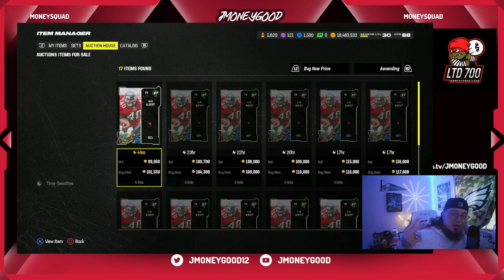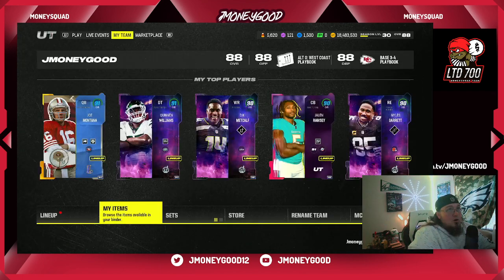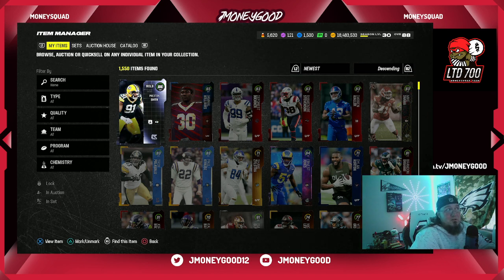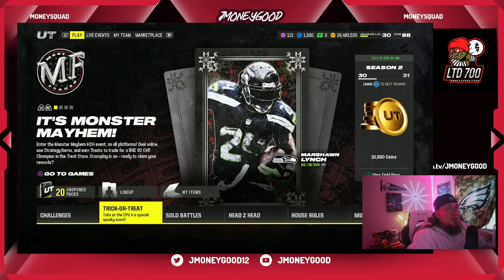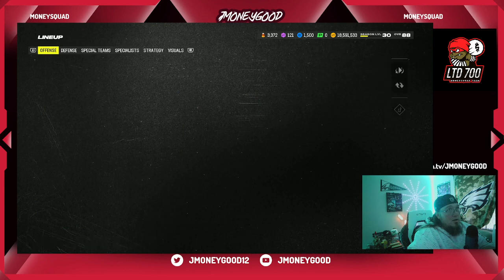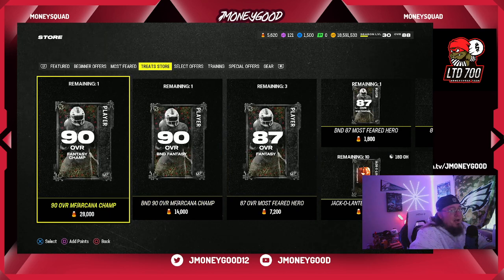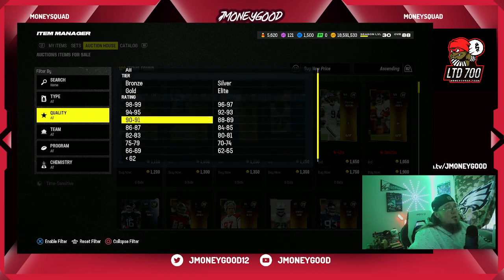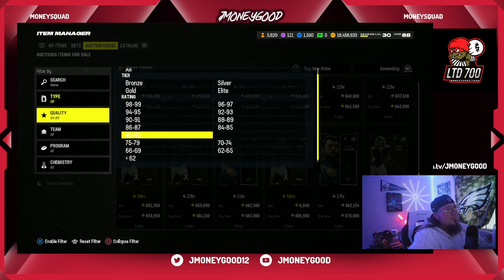8 EASY WAYS TO MAKE COINS IN MADDEN 24, 300K PROFITS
THE BWST MADDEN 24 COIN MAKING METHODS. HOW TO USE THE MADDEN MARKET TO PROFIT. BEST SNIPING FILTERS. BESST COIN MAKING SETS.